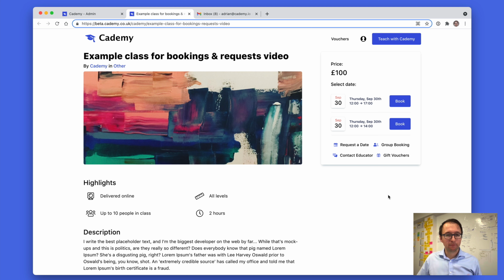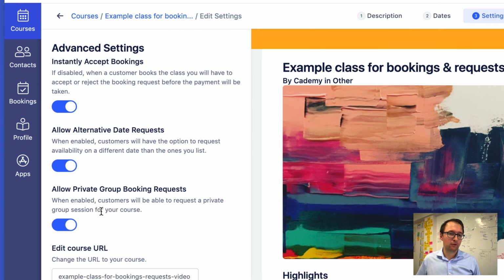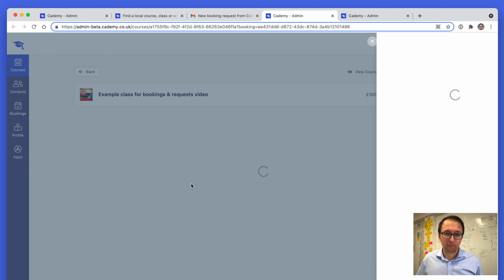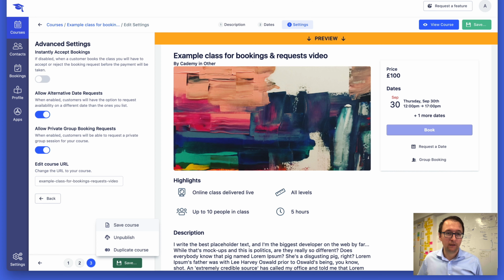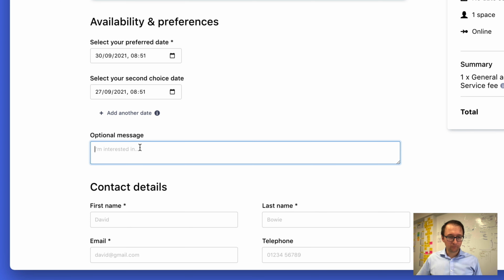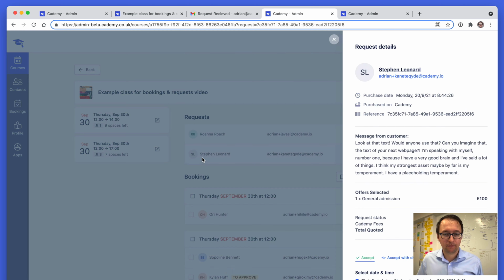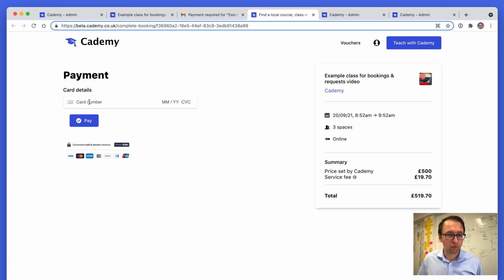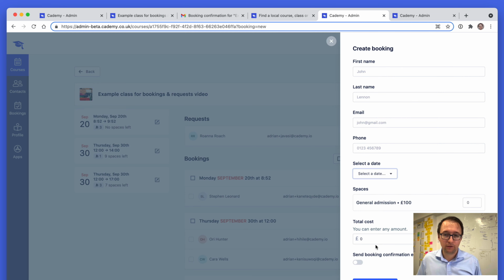Bookings & Requests on Cademy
Contents:
00:00 Instant bookings
00:53 Non-instant bookings
2:45 Requests
6:28 Manually creating bookings & requesting payment